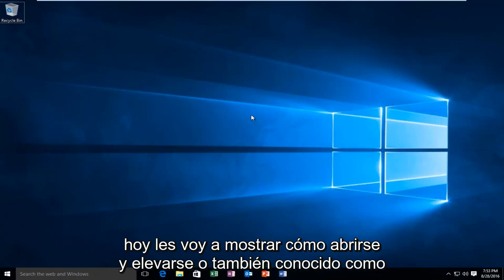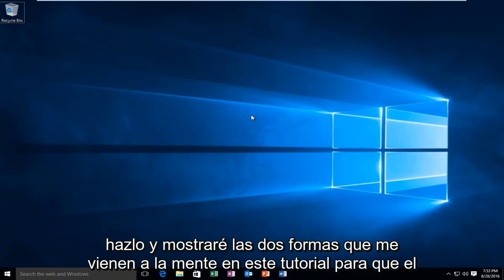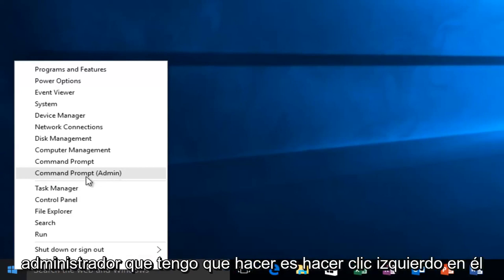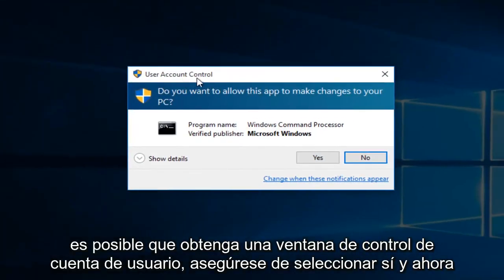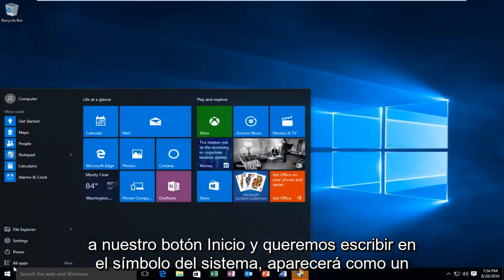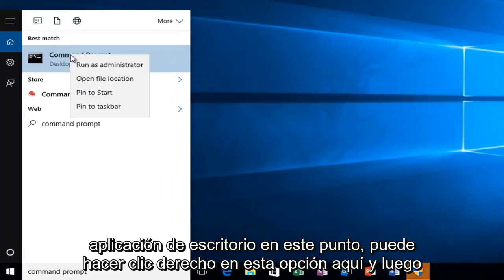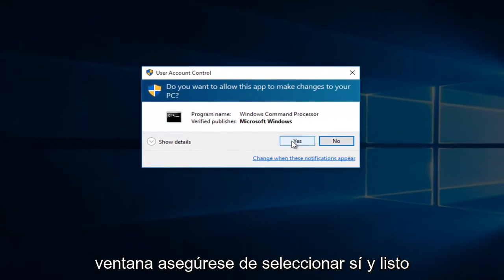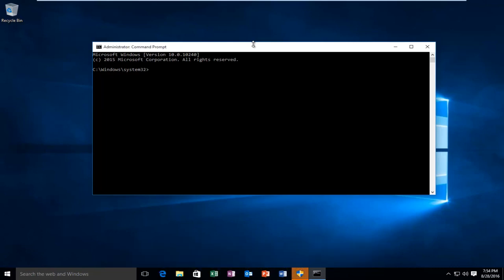Ejecutar como administrador el CMD Windows 11/10 [Tutorial]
Cómo ejecutar un símbolo del sistema o una línea de comandos con privilegios de administrador o privilegios de administrador en Windows 10.

Este tema describe cómo abrir un símbolo del sistema con permisos de administrador completos. Si su cuenta de usuario es miembro del grupo de administradores, pero no es la cuenta de administrador en sí, entonces, de forma predeterminada, los programas que ejecuta solo tienen permisos de usuario estándar. Debe especificar explícitamente que necesita el uso de sus permisos administrativos mediante uno de los procedimientos de este tema.

La mayor parte del tiempo, todo lo que necesita es abrir el símbolo del sistema como usuario habitual. A veces, sin embargo, deberá abrir el símbolo del sistema como administrador para poder ejecutar comandos que requieran privilegios administrativos.

Windows ofrece muchas formas diferentes de abrir el símbolo del sistema, y con muchos de esos métodos también puede abrir el símbolo del sistema con privilegios de administrador. Anteriormente, le mostramos cómo hacer esto en Windows 7 y Vista, por lo que aquí nos centraremos en tres formas rápidas en las que puede abrir el símbolo del sistema con privilegios de administrador en Windows 8 y 10.